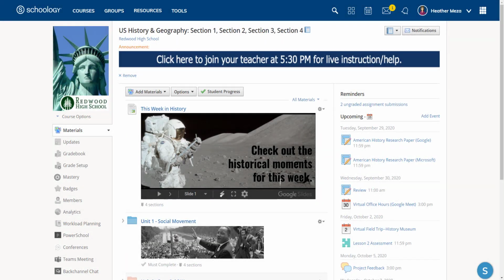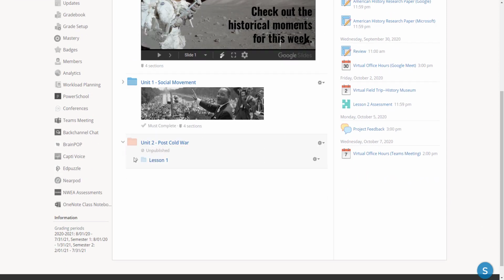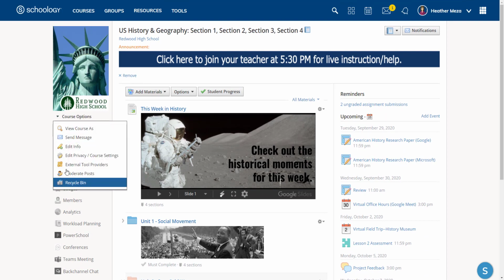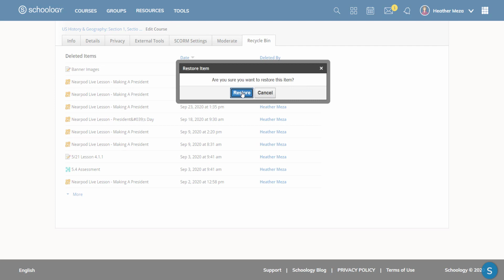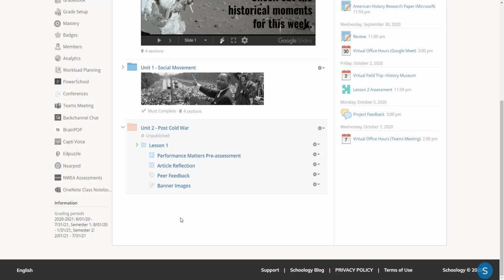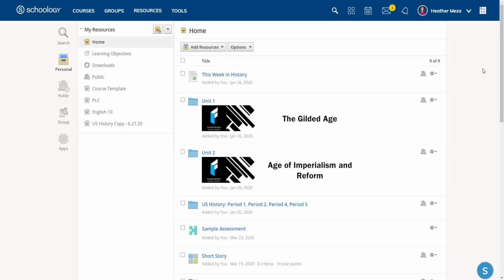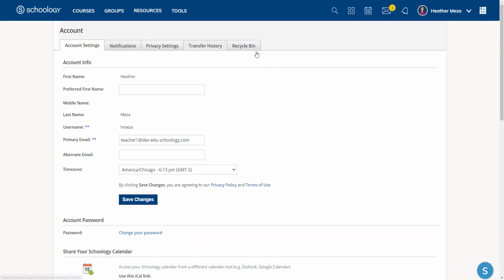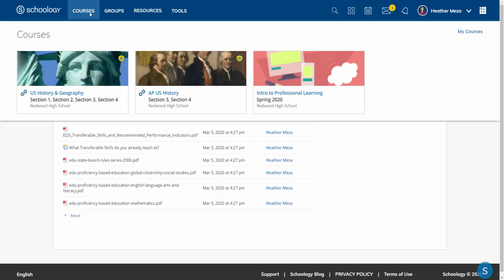Restoring Deleted Items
Need to get something back that you deleted, either in a course or resources?  This short video shows you how to retrieve deleted items.